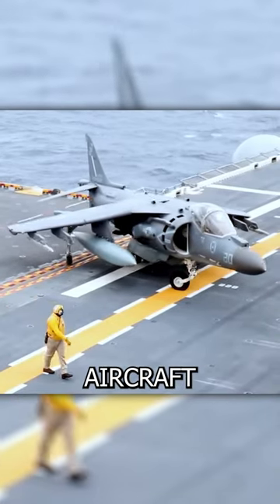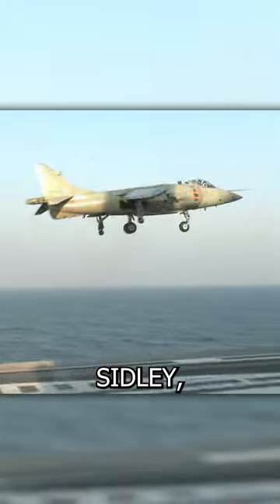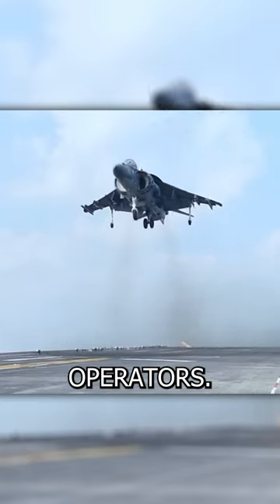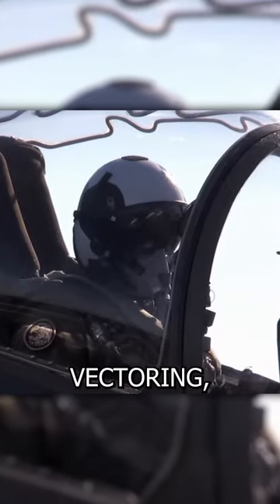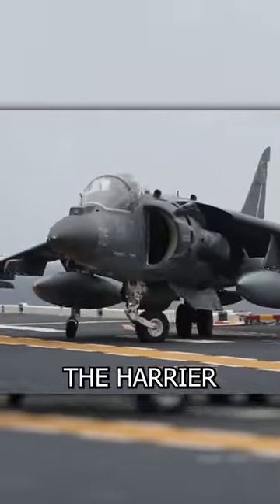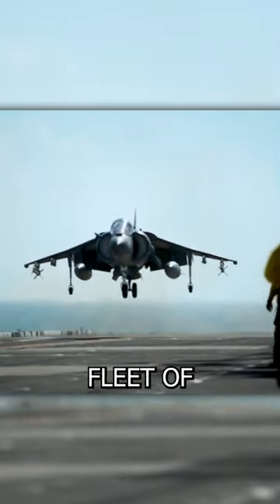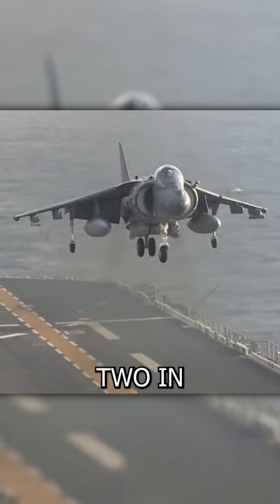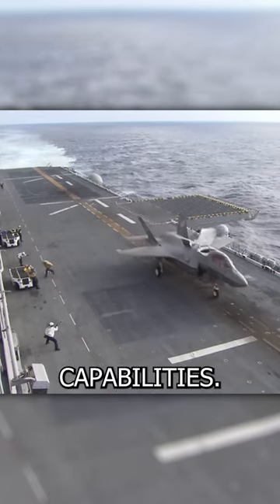Vertical Powerhouse The Harrier Jump Jet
The Harrier Jump Jet is a military aircraft known for its vertical and short takeoff and landing capabilities. Developed in the 1960s, it was used by the RAF and other countries. It can take off and land vertically and operate from small airstrips. The Harrier utilizes thrust vectoring to control its flight path and has seen combat action in various conflicts. It has influenced subsequent V/STOL aircraft designs and its legacy lives on in the F-35B Lightning II.